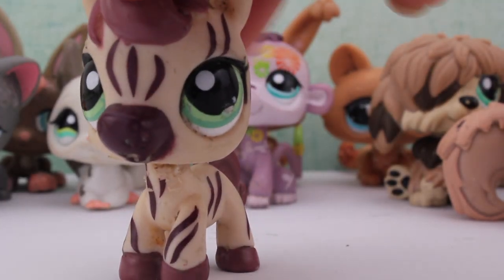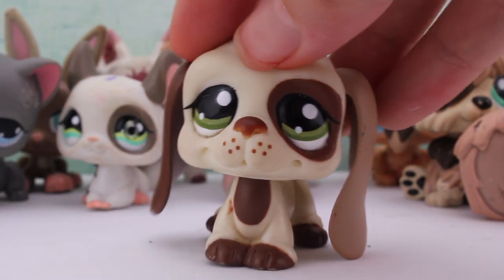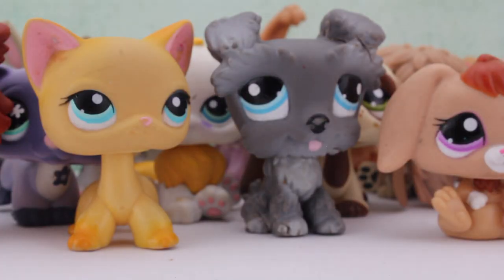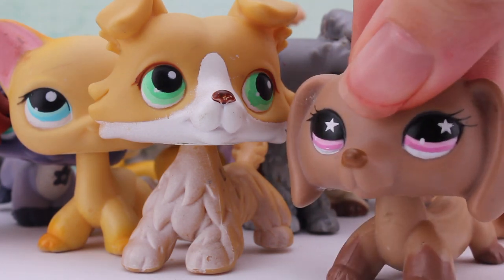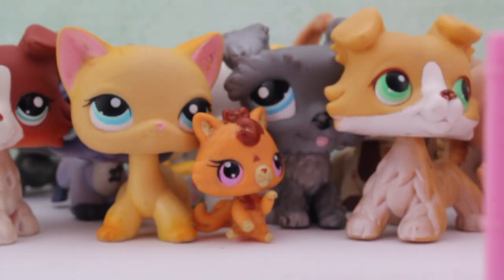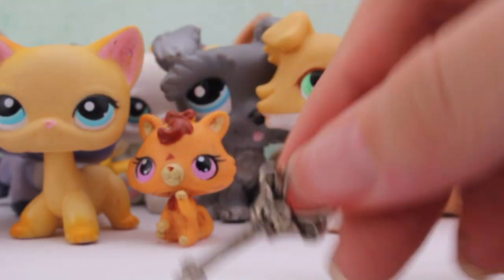MY DREAM PET IS FAKE! :'(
Ebay account: